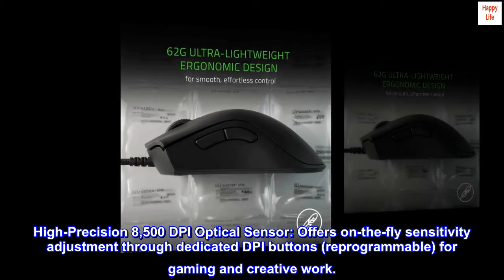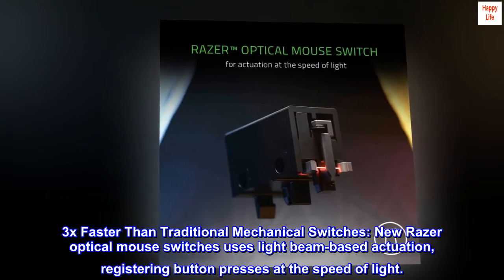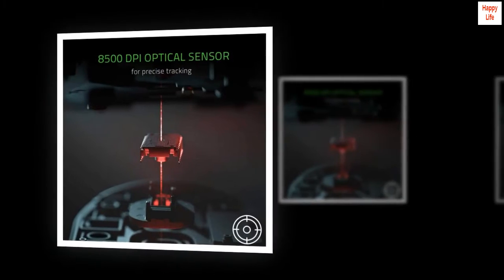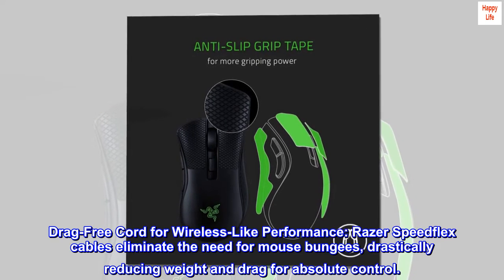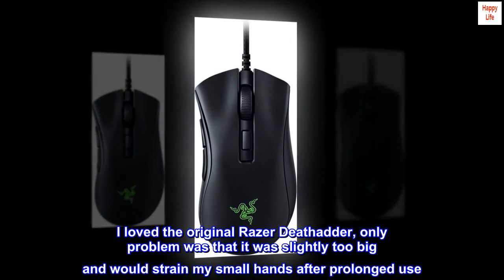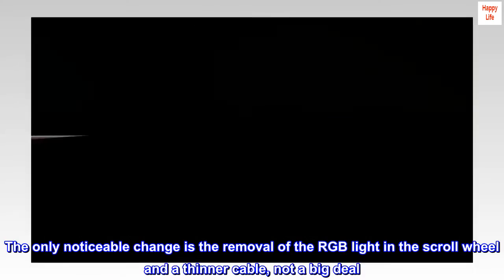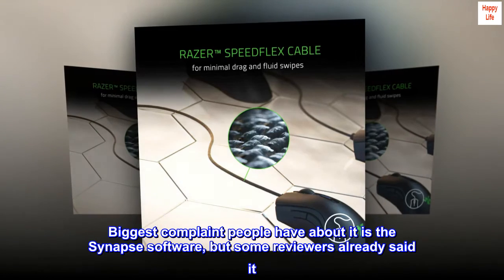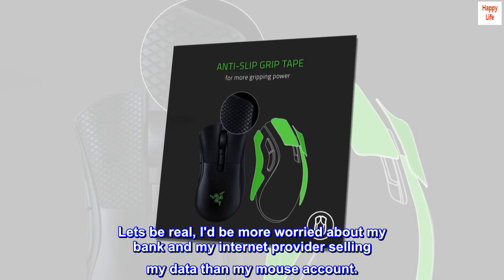Razer DeathAdder v2 Mini Gaming Mouse: 8500K DPI Optical Sensor - 62g Lightweight Design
The #1 Best-Selling Gaming Peripherals Manufacturer in the US: Source - The NPD Group, Inc U.S Retail Tracking Service, Keyboards, Mice, PC Headset/Pc Microphone, Gaming Designed, based on dollar sales, 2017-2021.
High-Precision 8,500 DPI Optical Sensor: Offers on-the-fly sensitivity adjustment through dedicated DPI buttons (reprogrammable) for gaming and creative work.
3x Faster Than Traditional Mechanical Switches: New Razer optical mouse switches uses light beam-based actuation, registering button presses at the speed of light.
Immersive, Customizable Chroma RGB Lighting: Supports 16.8 million colors w/ included preset profiles; syncs with gameplay and Razer Chroma-enabled peripherals and Philips Hue products.
6 Programmable Buttons: Allows for button remapping and assignment of complex macro functions through Razer Synapse 3.
Drag-Free Cord for Wireless-Like Performance: Razer Speedflex cables eliminate the need for mouse bungees, drastically reducing weight and drag for absolute control.

same simple design, high performance, easy use, all in a smaller package.
I loved the original Razer Deathadder, only problem was that it was slightly too big and would strain my small hands after prolonged use. I use it for work and for gaming. Looked up some new models and what do ya know, everything you love but smaller.
The only noticeable change is the removal of the RGB light in the scroll wheel and a thinner cable, not a big deal. Still love the quick dpi adjustment middle button and the minimal and intuitive placement of the peripheral buttons. Not tryna send launch codes with my mouse lol, you know the ones.

Biggest complaint people have about it is the Synapse software, but some reviewers already said it. Download it, make an account, setup all your rgb/sensitivity/buttons, delete your data and the app and stop trippin. Lets be real, I'd be more worried about my bank and my internet provider selling my data than my mouse account.